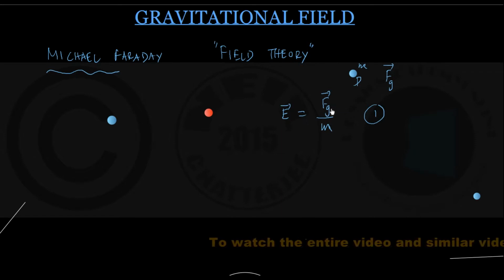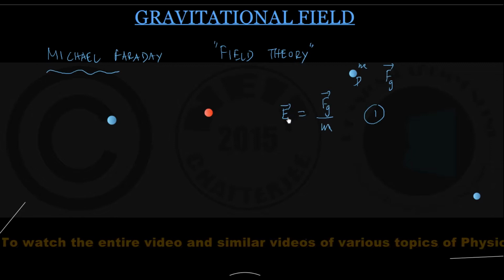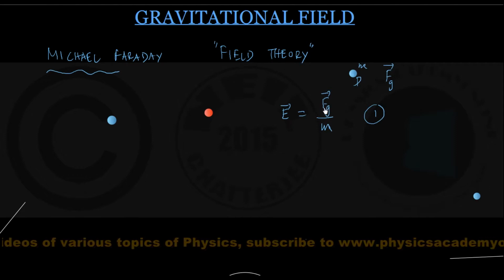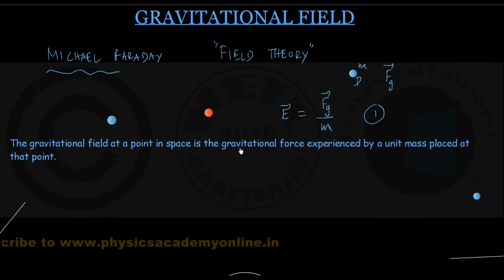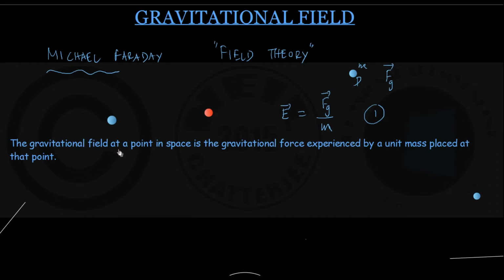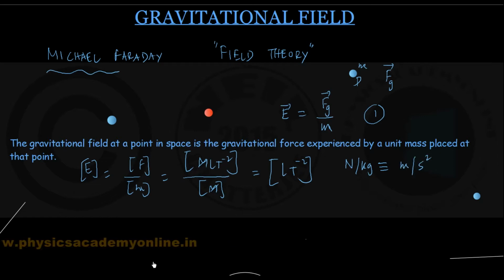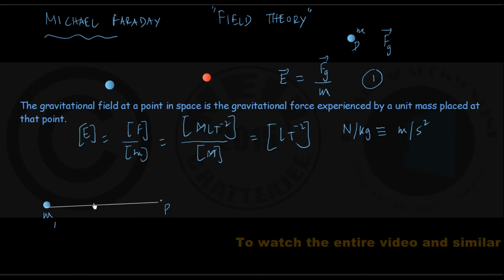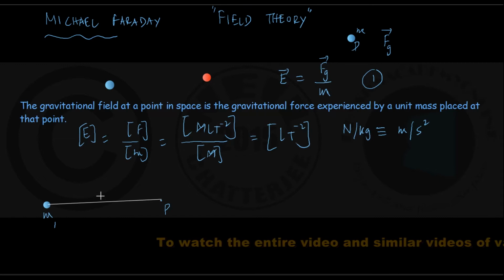GRAVITATIONAL FIELD _ Physics Academy Online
According to Newton's theory of gravitation, two bodies which are not in physical contact can exert gravitational force on each other. Newtonian principle of action-at-a-distance states that the effect of a force, gravitational, electric or magnetic, could reach from one body to another through empty space. In the middle of the 19th century, Michael Faraday proposed the field theory that told us a body produces gravitational field in the space around it by virtue of its mass.
THE GRAVITATIONAL FIELD AT A POINT IN SPACE IS THE GRAVITATIONAL FORCE EXPERIENCED BY A UNIT MASS PLACED AT THAT POINT.
For your easy understanding of the subject and to increase your level of command to crack and solve the variety of numerical problems, we have video lectures on Newton’s Law of Universal Gravitation, Determination of the Gravitational Constant G, Kepler’s Laws of Planetary Motion, Gravity, Gravitational Field, Gravitational Potential Energy, Gravitational Potential, Escape Speed, Natural and Artificial Satellites of Motion, Mechanical Energy of Satellite-Earth System, etc.